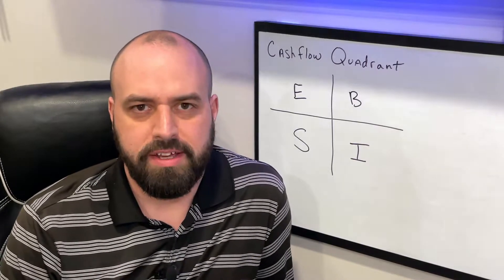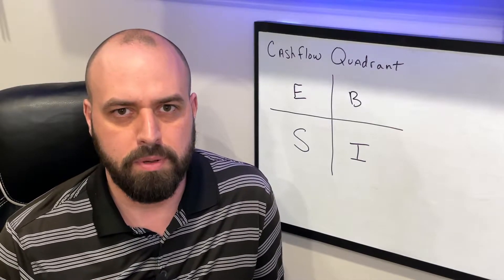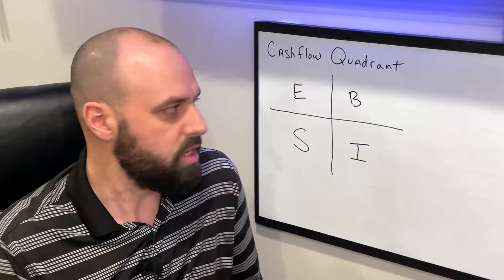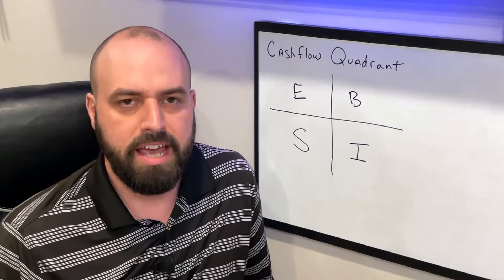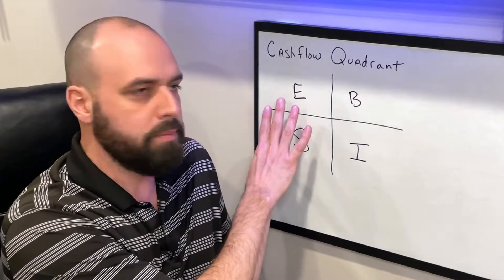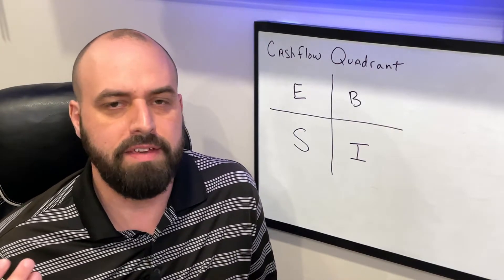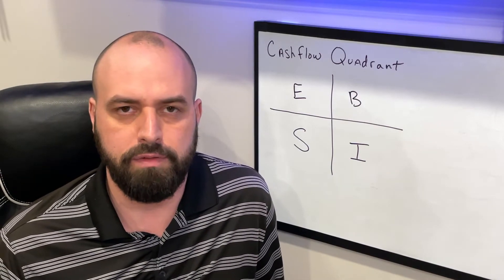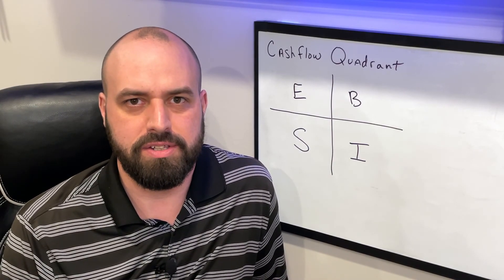Financial Education: The Cashflow Quadrant by Robert Kiyosaki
The book “Cashflow Quadrant” by Robert Kiyosaki is a true game changer for anyone who is an entrepreneur or looking to become one. The main reason that most people want to start their own business is to gain freedom from having a boss. Unfortunately most businesses that people actually start is one where the customer becomes their boss, they are handcuffed by their new “job”, and freedom is still a dream.

In “Cashflow Quadrant” Kiyosaki explains how the wealthy look for ways remove themselves from the equation and use leverage to make an income. If you are a business owner you need to focus on becoming a large business owner. One in which you are able to put in place a team of people that will run your business for you and you only handle the major decisions. This type of business will allow you to focus on other opportunities, family, and passions.

The final piece of the Cashflow Quadrant is becoming an investor. Once you have made some money you need to start focusing on how you can invest it and use that money to make more money. It might sound like a daunting task out of the gate but eventually you want most of your income to be coming from your investments. Kiyosaki preaches not to invest in the stock market but rather to use your profits to invest in property, gold, and silver. Hard assets that will continue to grow in value over time and even in a bad economy have an opportunities to increase in value.

Are you a struggling network marketer and trying to figure out how to grow your business. Let me know and I would be happy to discuss coaching options with you to find out where you can improve your results.

Don’t forget to hop over to my blog to get more great information about how you can successfully grow your network marketing business!

If you want to start making your own videos here are some of the tools that I used in making this video. You don’t need to have thousands of dollars in equipment either. An iPhone with a good stand and light will get you started!!

iphone 12 Pro
Macbook Pro
Joby Gorilla Pod Vlog Kit
Ring Light and Tripod